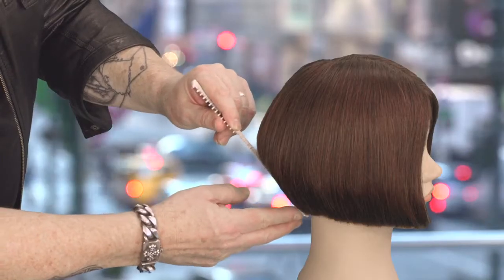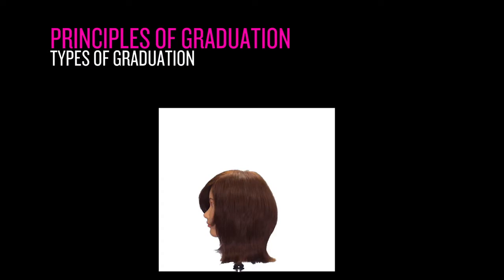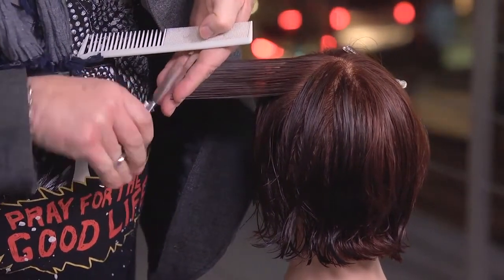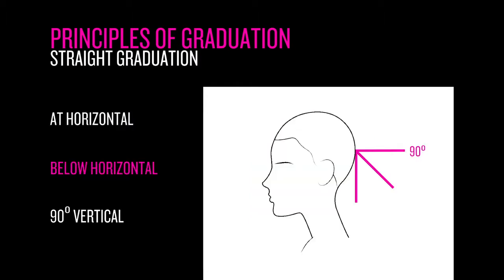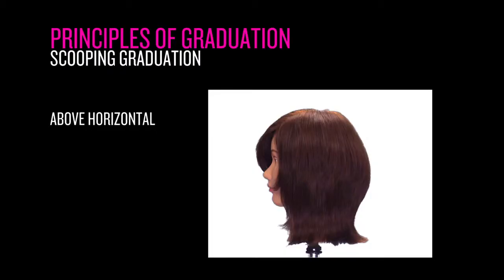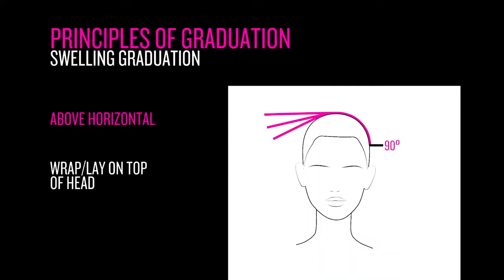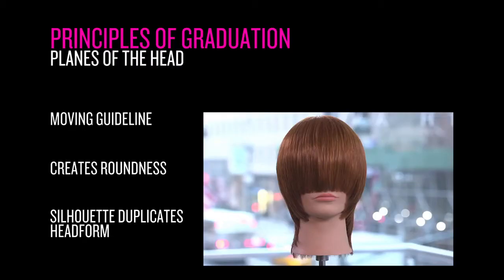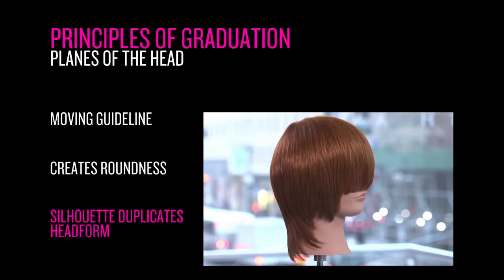PRINCIPLE BASED DESIGN - GRADUATION